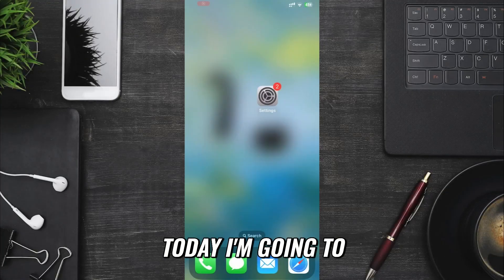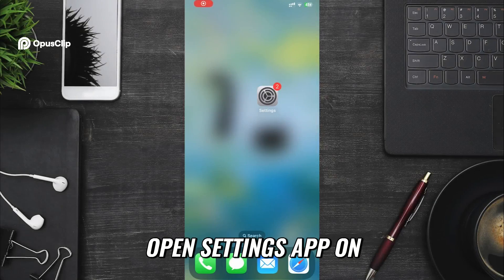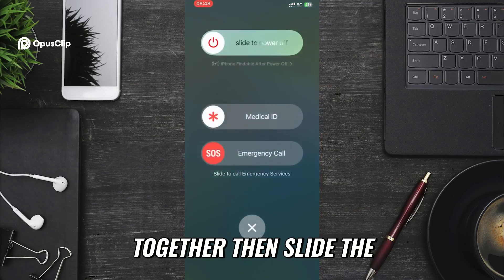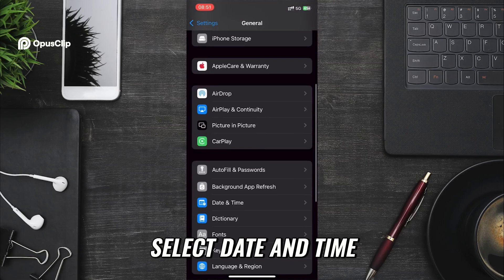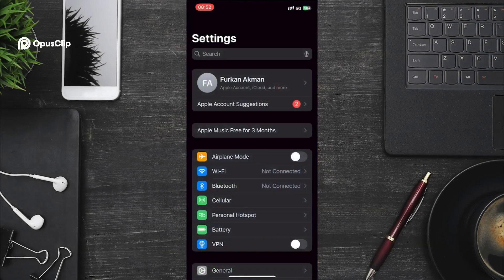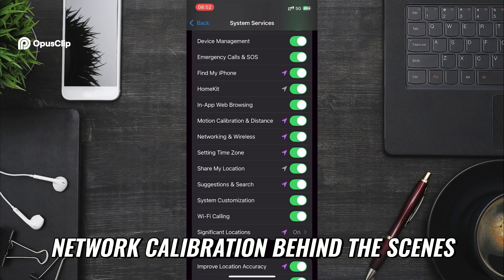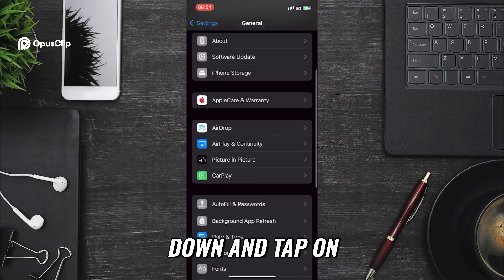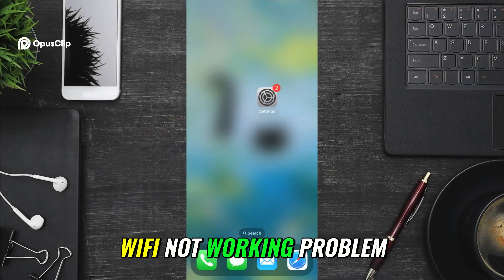IPHONE WIFI NOT WORKING (Easy Tutorial) | How to Fix iPhone Not Connecting to Wifi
Here's how to fix iphone wifi not working 2025 in 3 minutes. This error is searched as how to fix iphone not connecting to wifi in the internet. And in this video I showed you how to fix wifi not working on iphone with 4 different working solutions.

Video Parts:
00:00 Intro
00:17 1.Solution for iPhone wifi not working
01:02 2.Solution for wifi not working on iPhone
01:32 3.Solution for iPhone not connecting to wifi
02:09 4.Solution

I hope one of these solutions solves your iPhone not working problem.